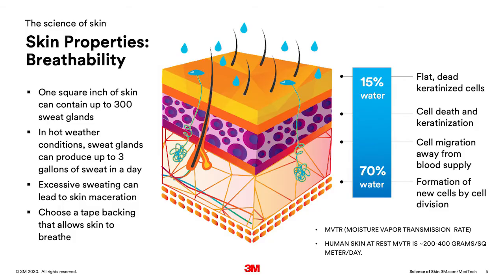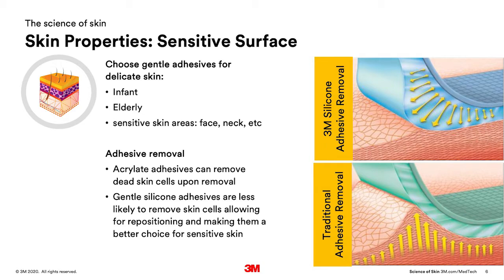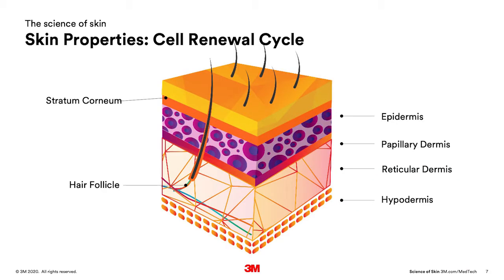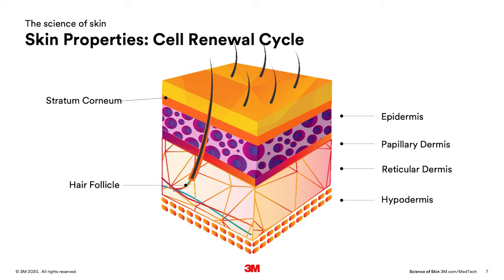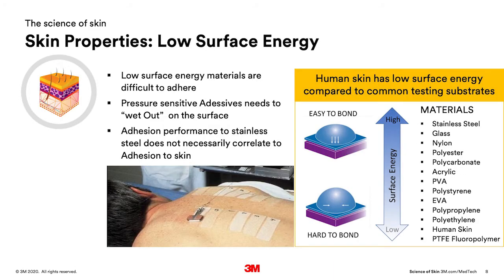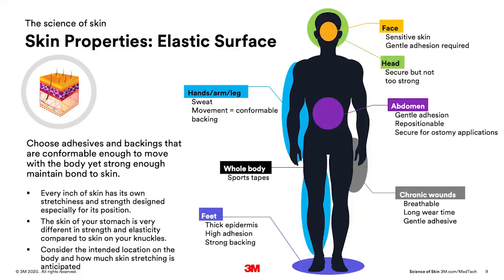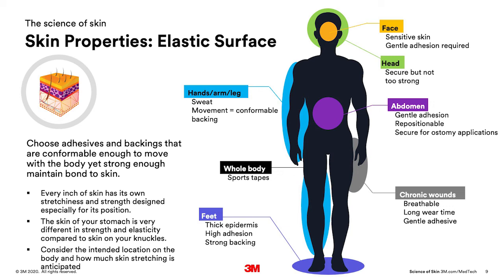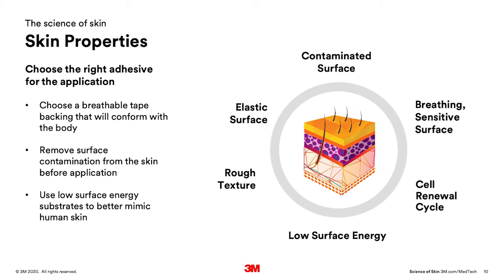Science of Skin: Factors Impacting Adhesion to Skin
The goal, when adhering to skin, is to hold the device in place until it is time to remove it and to not damage the skin, either during wear or at the time of removal. Using methods developed for determining the surface energy of plastics and other materials, the surface energy for human skin has been measured in the low twenties [dynes/cm] – in other words, skin is as difficult to stick to as untreated polyolefins or even fluoropolymers. Learn more about factors impacting skin adhesion.